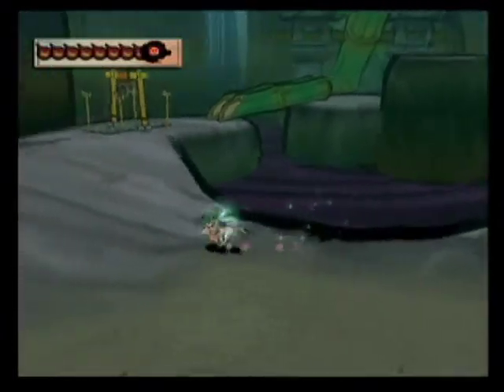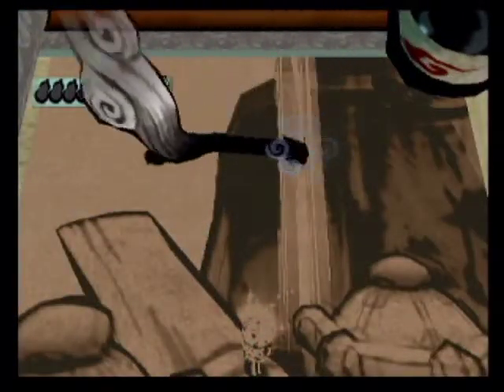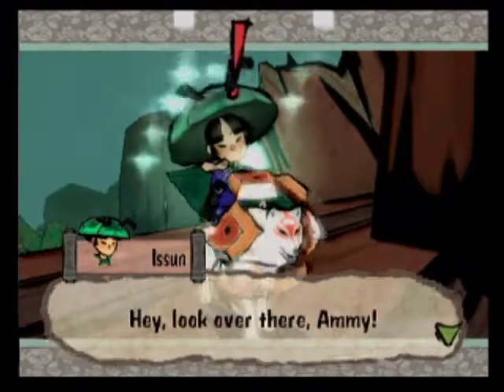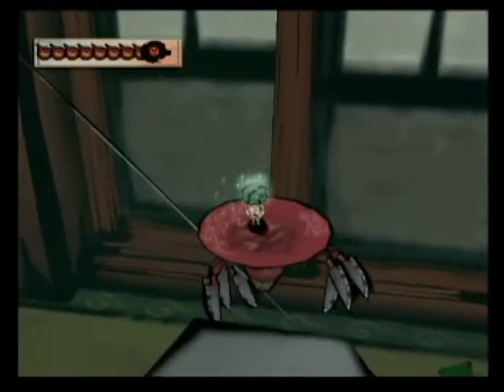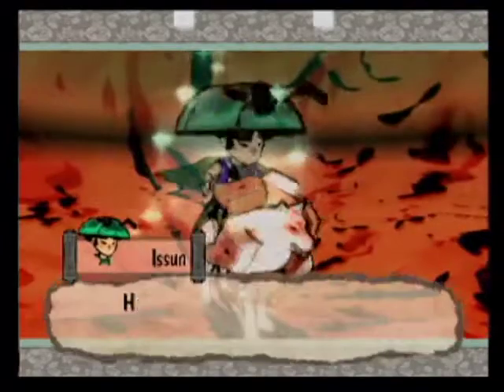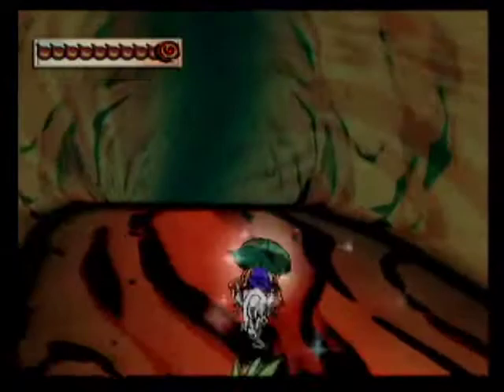Let's Play Okami 90 - Make Time Stop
Time to go visit the Emperor. And he's not looking so hot.